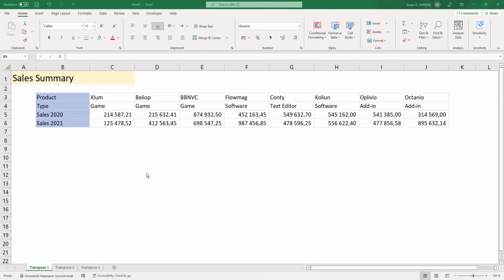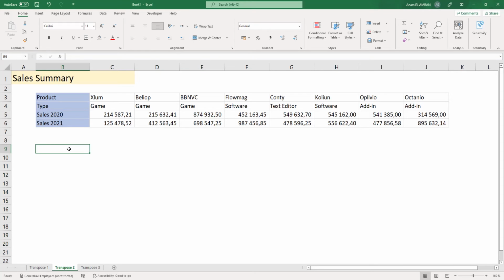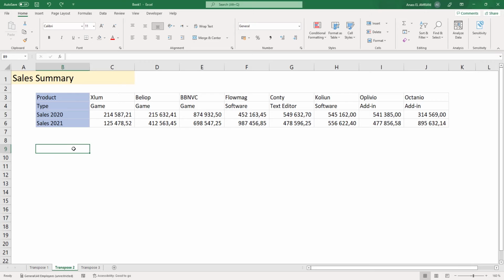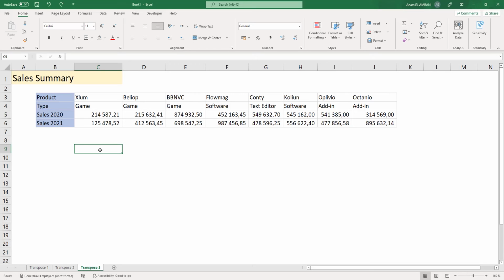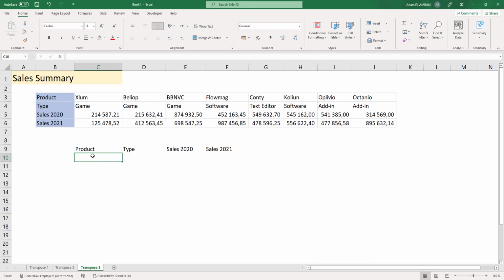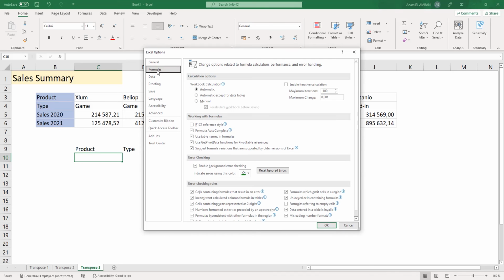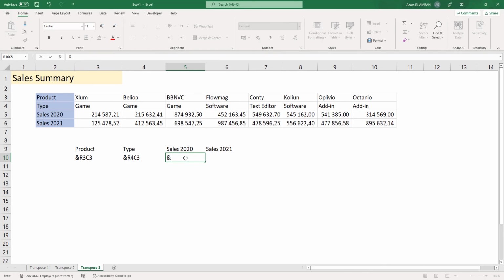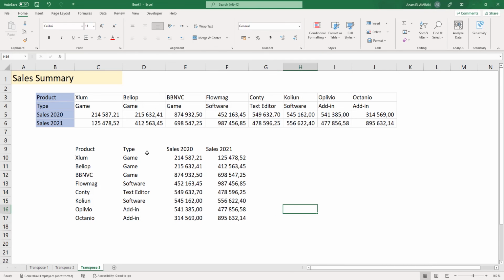3 Ways to transpose Your Data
Sometimes you receive data in a sheet that is positioned horizontally,u have a hard time reading them and u are not familiar with this layout.
This video is for you,u will discover :
--- 3 Ways to Transpose your data ( Make the rows as columns and columns as rows).

If u want to start your Excel path, and you are lost with the huge number of videos, this is my online course, give it a try, and hope you enjoy it.

The last solution I showed in this video is thanks to Leila Gharani and her wonderful explanation of the methode.